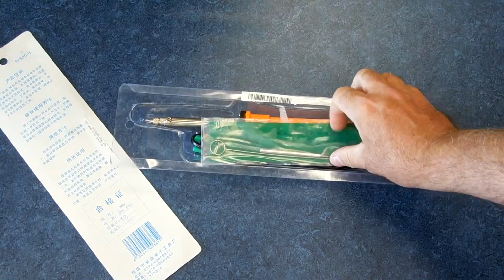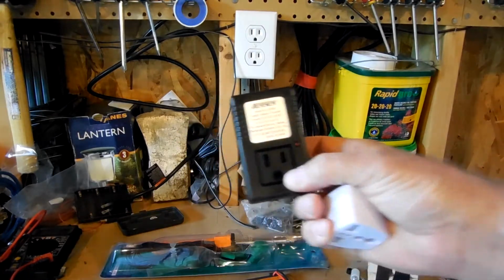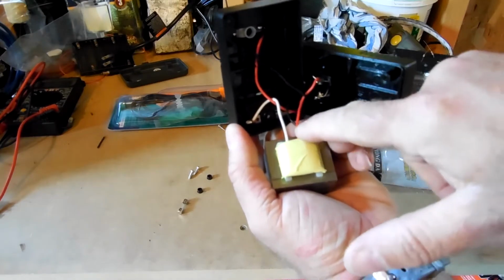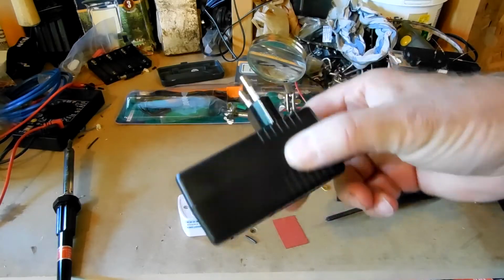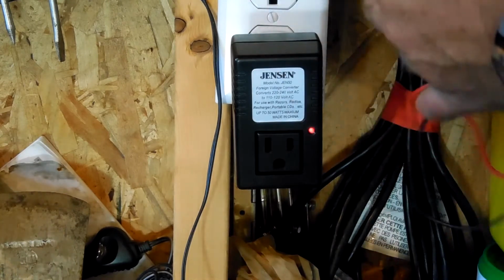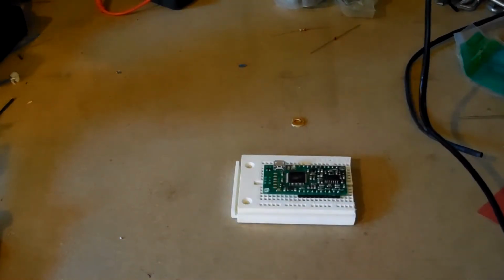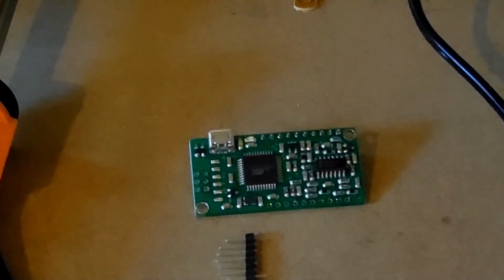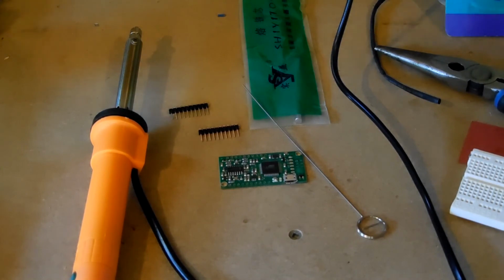Statik's Geek Notes - Banggood SY365-8 Desoldering Iron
As part of my first Banggood.com order, I received the SY365-8 desoldering iron. Unfortunately, it is a 220V tool and Canada is only 110V. But, with some ingenuity, I got it working and it works great! Sorry the video is so long, but this was rather involved.